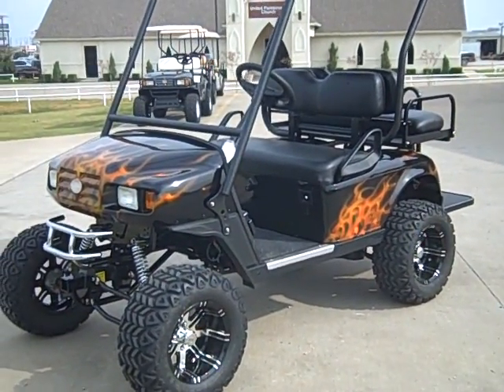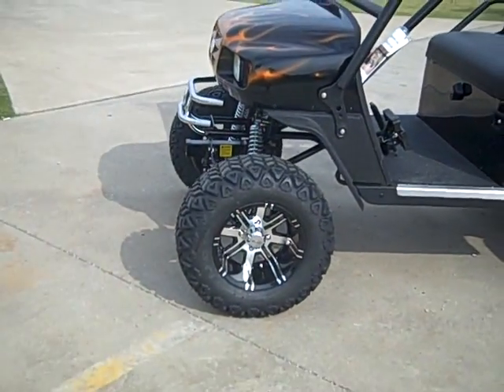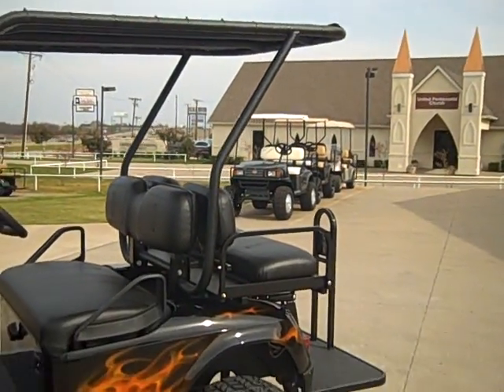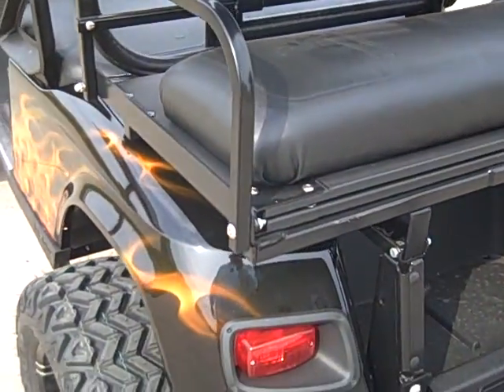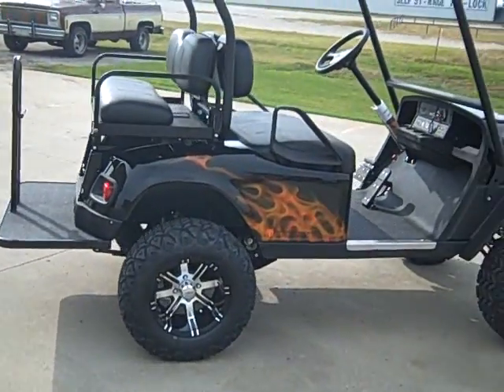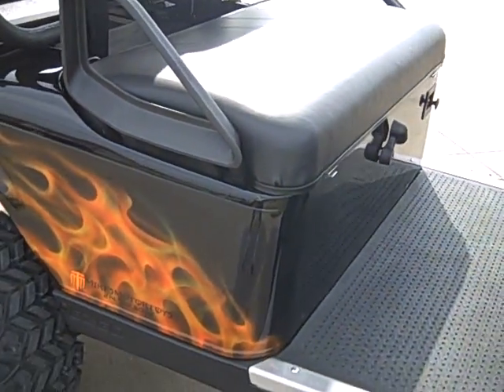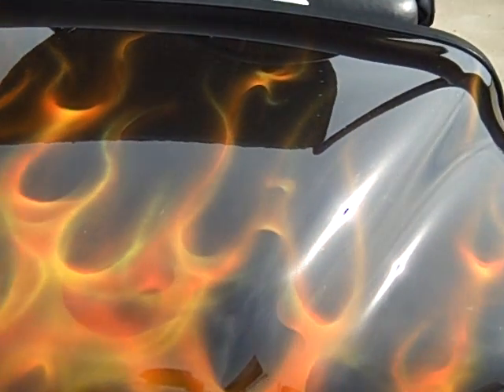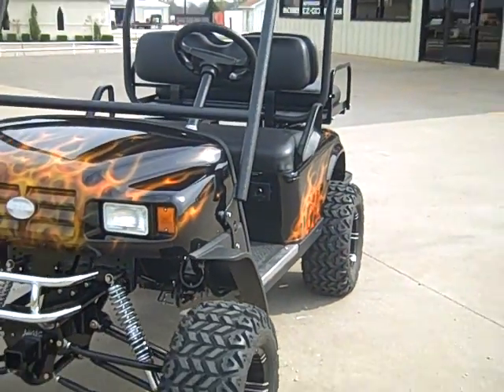Custom EZGO ST Baja 2+2 - Real Flame / Fire Long Travel by MikesMotorToys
Custom built EZGO ST Sport 2+2 by MikesMotorToys of Rockwall, Texas.  Custom True fire / real Flame paint w/ Kameleon clear, custom cart cage, tires, wheels.  Long travel suspension.